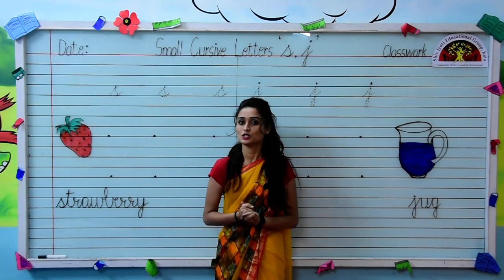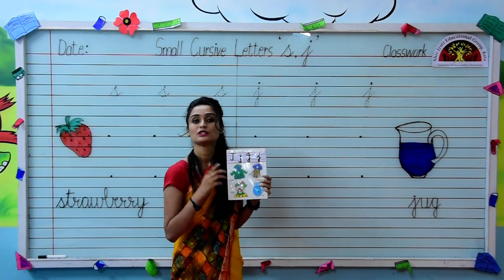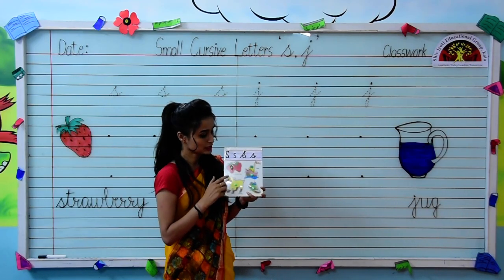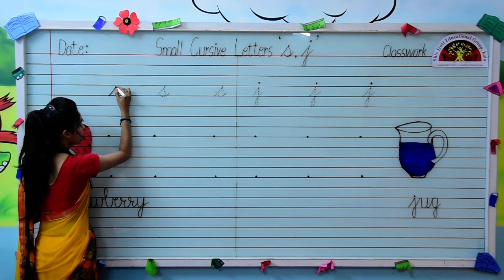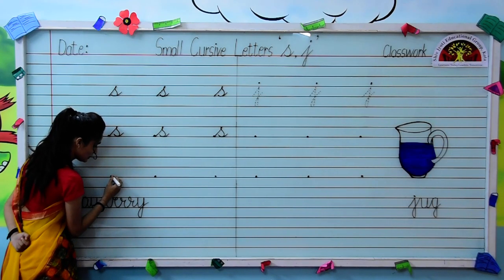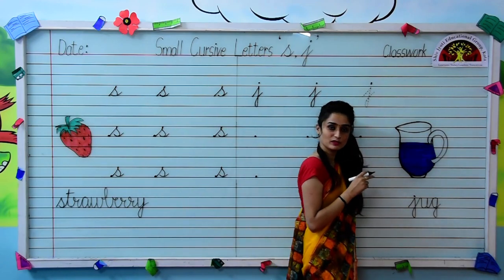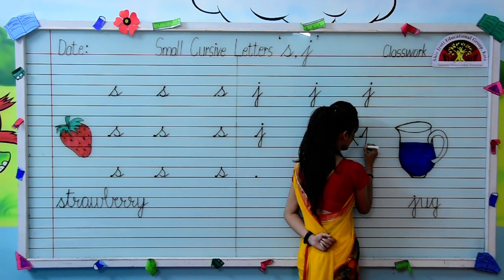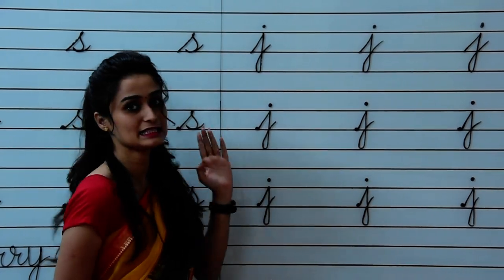PRE PREP SMALL CURSIVE LETTERS 's & j'